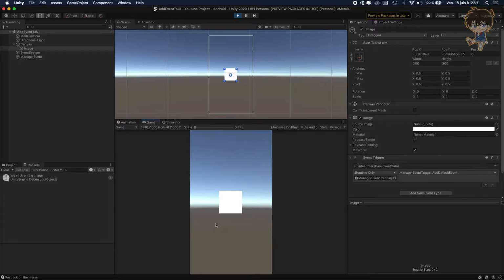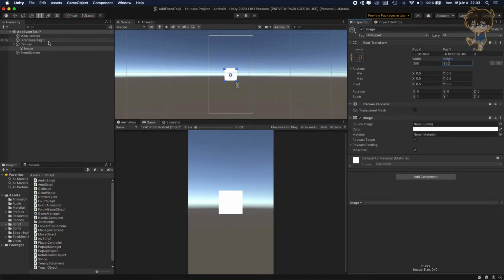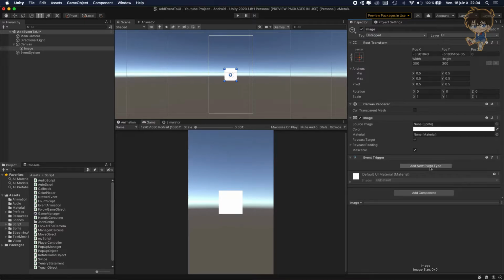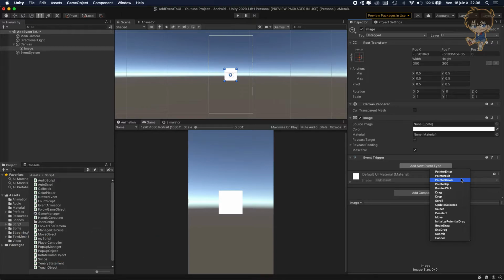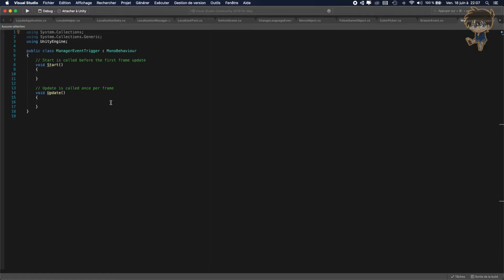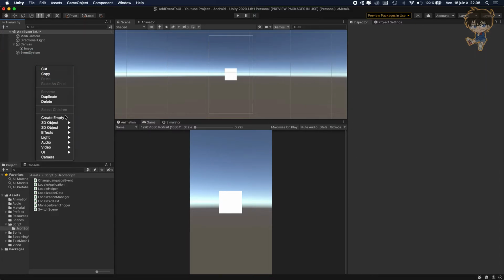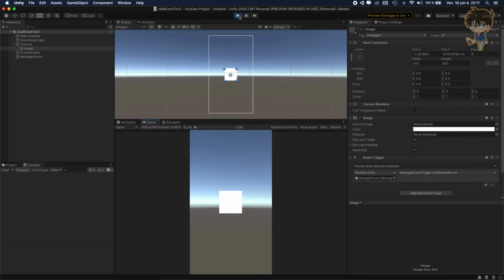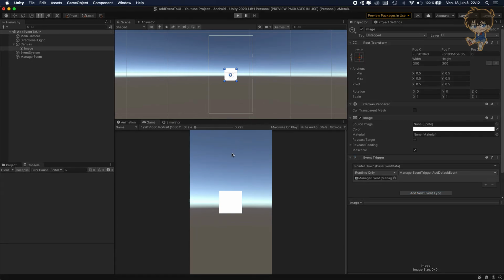How to add event trigger to any UI by pooling in Unity